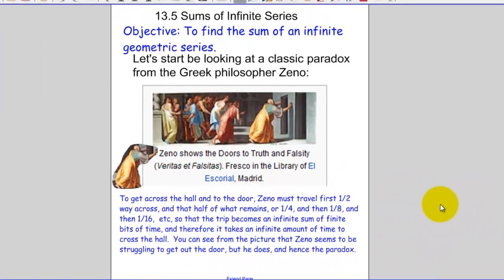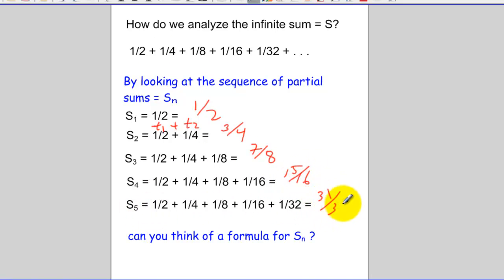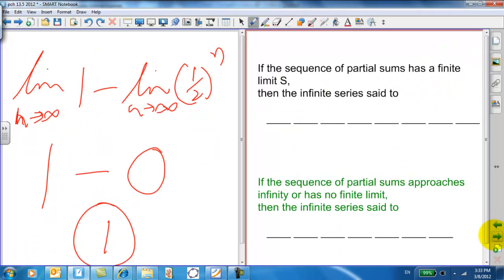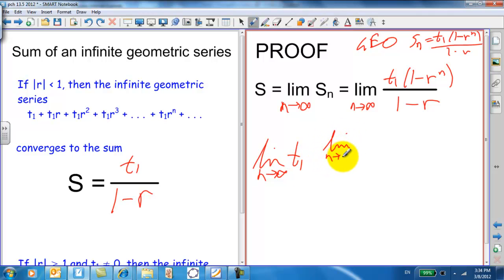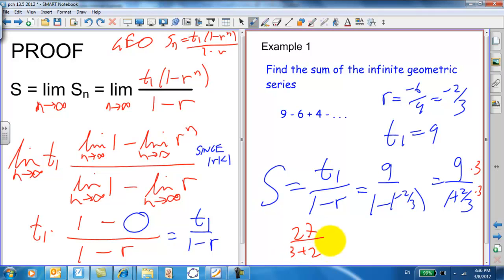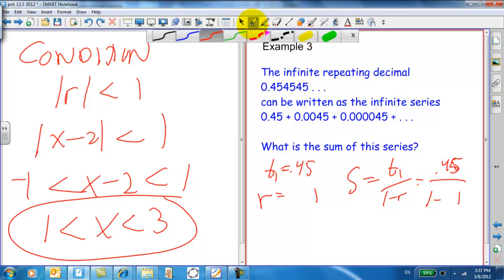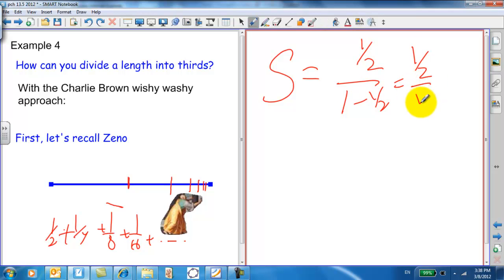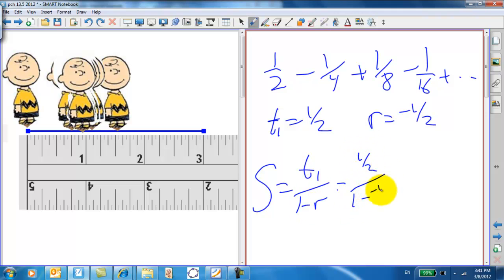PCH 13.5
Sums fo Infinite Series